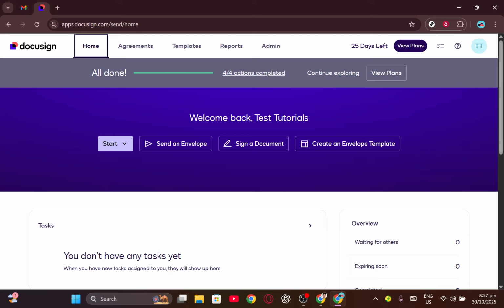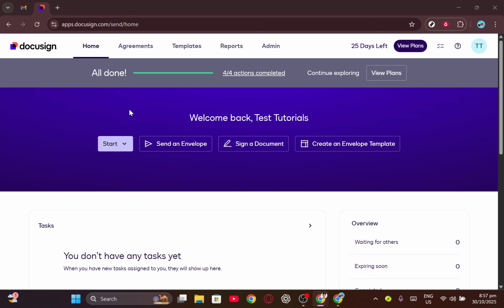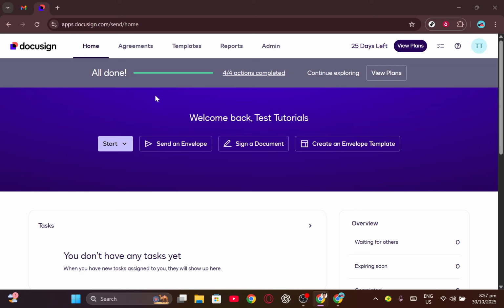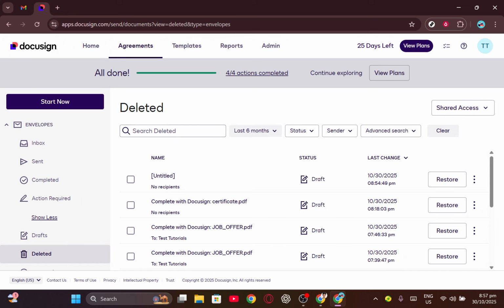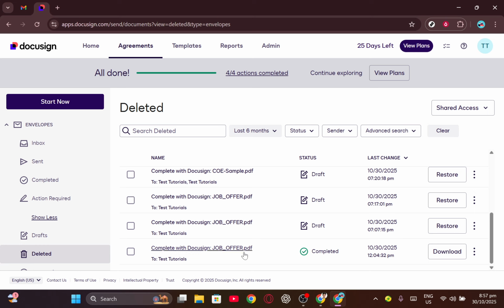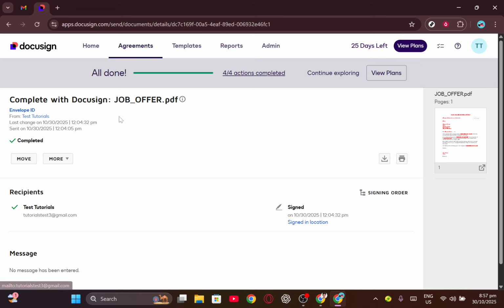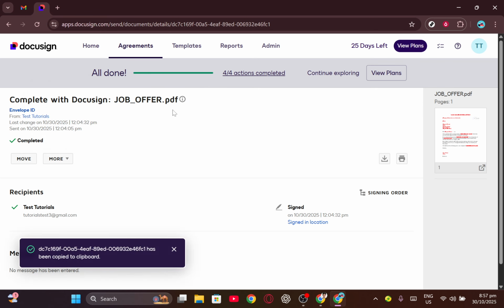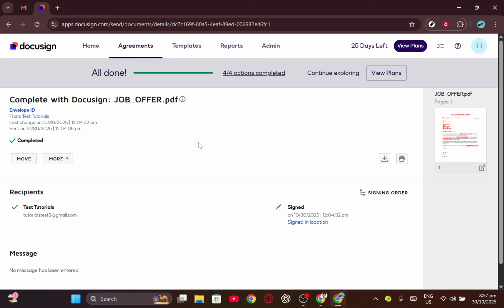How To Verify DocuSign Envelope ID [2026 Guide]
How To Verify DocuSign Envelope ID